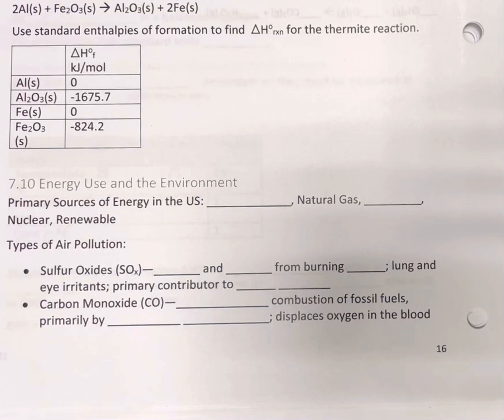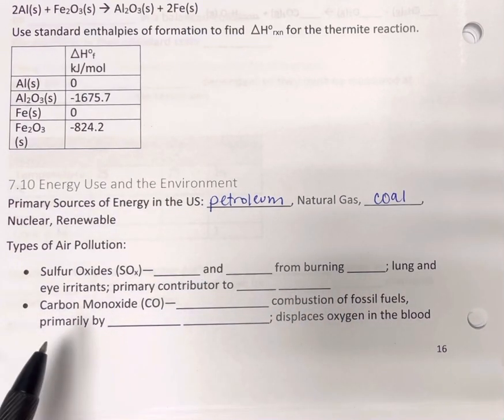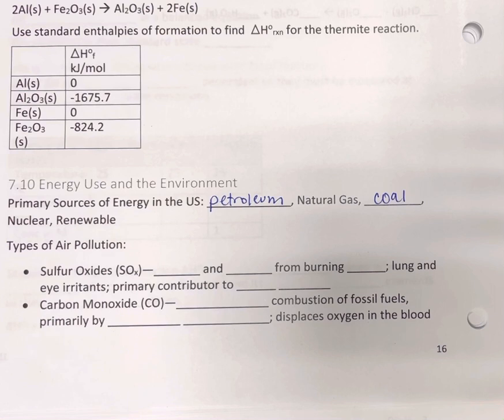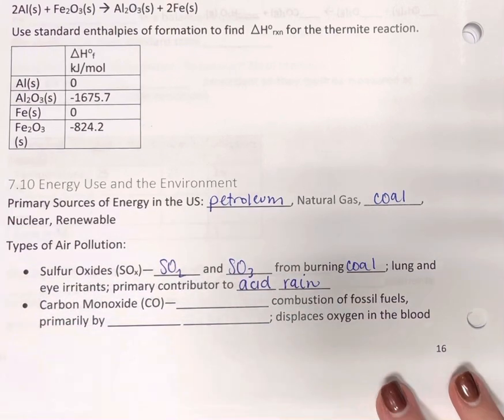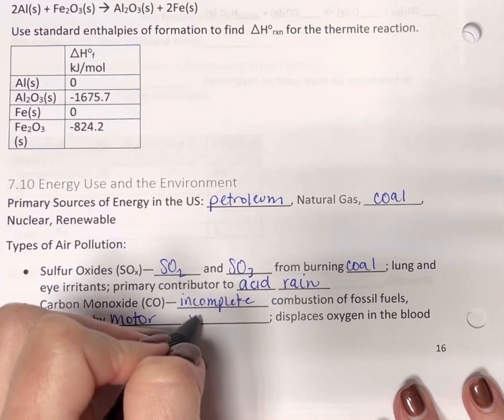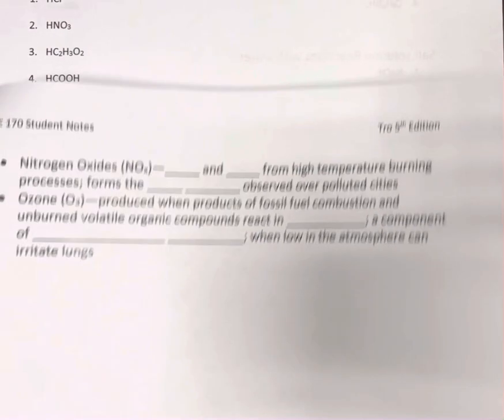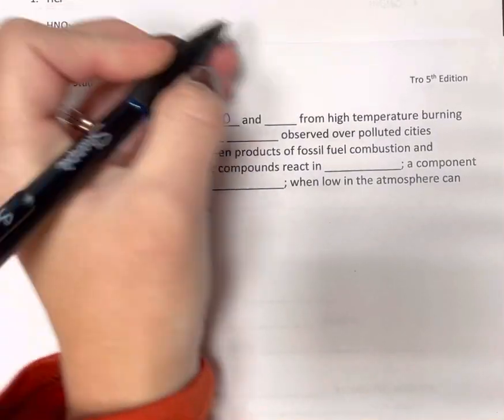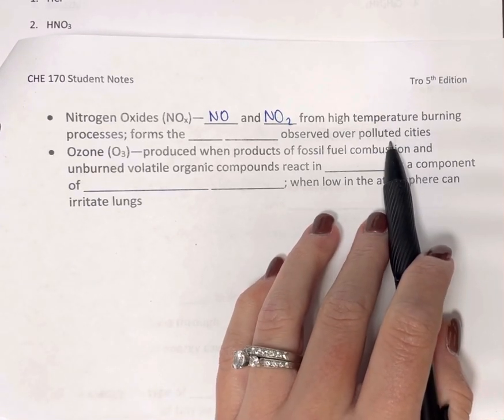Energy Use and the Environment